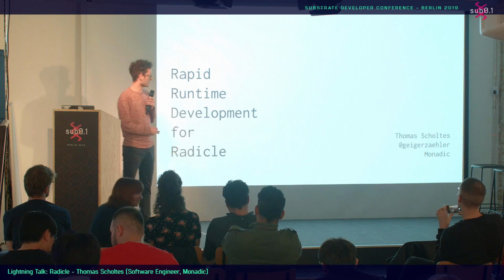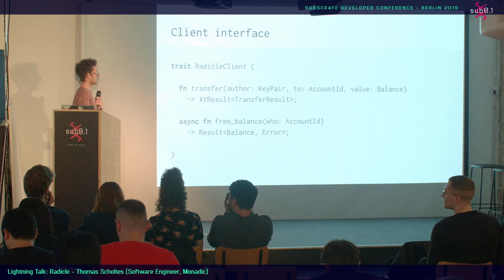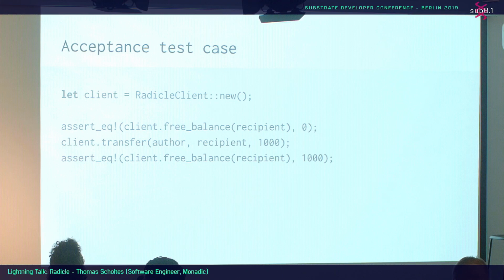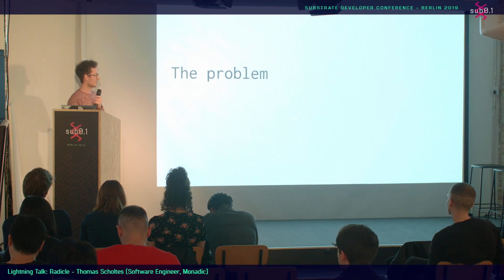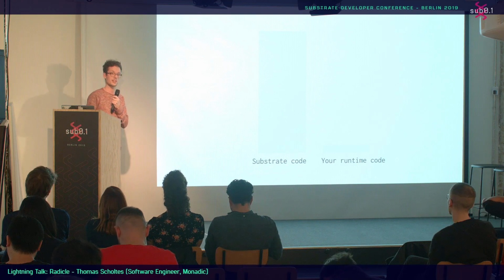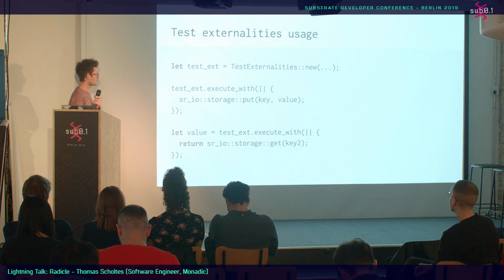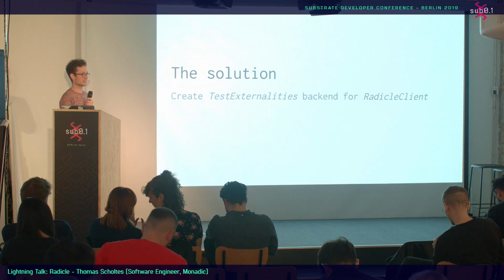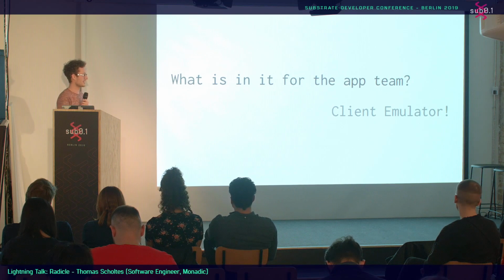Sub0.1: Radicle - Thomas Scholtes, software engineer at Monadic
Radicle is a secure p2p network for code collaboration and value exchange

Substrate is the most developer-friendly, powerful, and flexible blockchain-development framework—allowing developers to build new decentralized solutions faster and easier than ever before.

Recorded at Sub0.1. Sub0.1 brought together Substrate developers from around the world to Berlin on December 5-6, 2019.